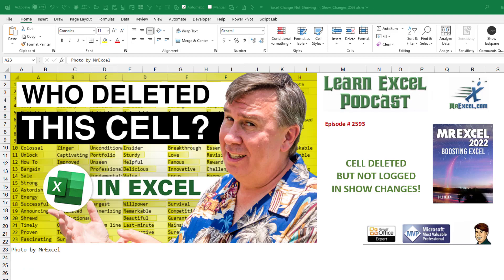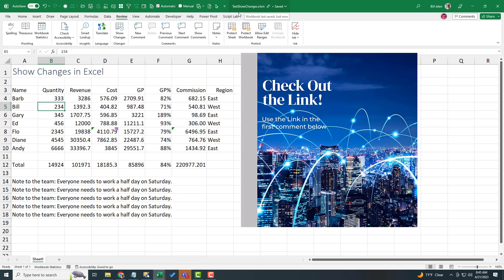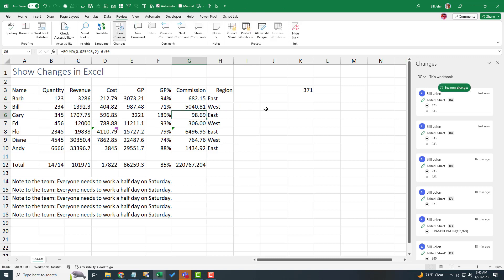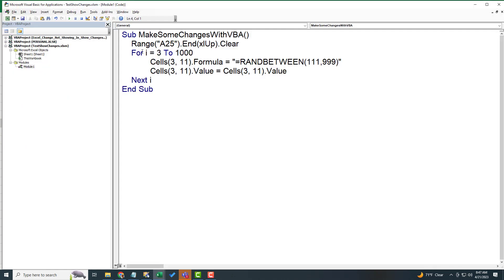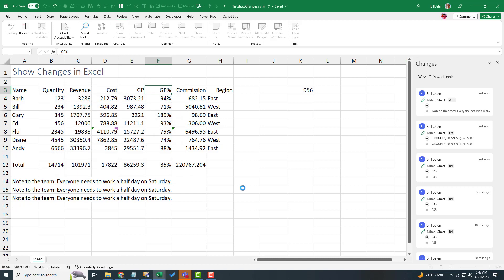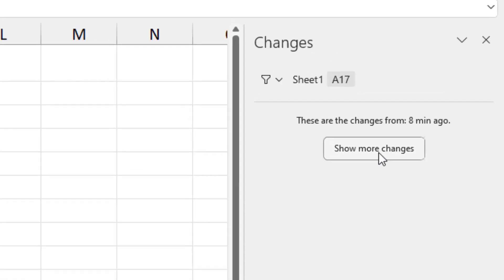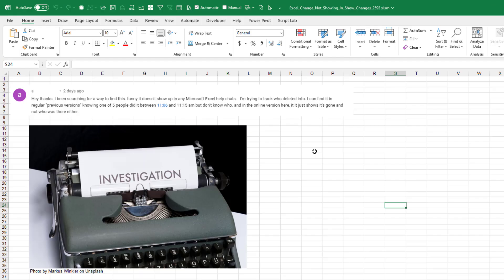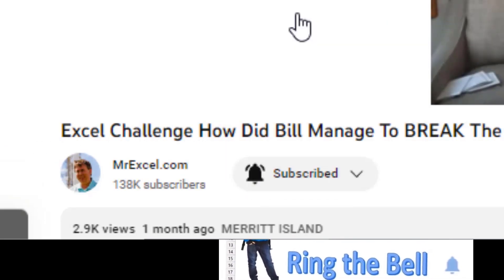Excel Cell Deleted But Not Logged To Show Changes - Episode 2593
Microsoft Excel Tutorial: Can you remove a change from Excel Show Changes?

Welcome to another episode of MrExcel's netcast! Today, we have a mystery to solve. A viewer left a comment on one of our videos, asking for help with a strange issue. They were trying to track down who deleted some information in their Excel workbook, but it wasn't showing up in the "show changes" feature. This is definitely a puzzling situation, so let's dive in and see if we can figure out what's going on.

First, let's take a look at the workbook in question. As you can see, it's saved on OneDrive and we have the "show changes" panel open. This feature is great for tracking any changes made to the workbook, but in this case, it's not showing the deleted cell. We can see changes made to other cells, but not the one that was deleted. So, what's the deal?

Well, after some investigation, we discovered that if something external to Excel, like a Power Automate Flow, makes changes to the workbook, it won't show up in "show changes". And even if we use VBA to make changes, it can still be hidden from the feature. This is a bit concerning, as it means someone could potentially cover their tracks by making a lot of changes with VBA. But is that what happened in this case? We can't say for sure, but it's definitely something to keep in mind.

Have you ever had a similar experience with "show changes" not showing a change that you know should be there? It would be interesting to hear your thoughts and experiences with this feature. We love hearing from our viewers and we're always happy to help in any way we can.

Thank you for tuning in to this episode of MrExcel's netcast.

(0:00) Problem Statement: Excel cell deleted, but not in Show Changes
(0:40) Excel Show Changes - How it should be working
(1:32) Did Power Automate make the change?
(1:55) VBA to overwhelm Show Changes
(3:07) Bad actor could wipe out Show Changes
(3:40) Clicking Like really helps the algorithm

This video answers these common search terms:
show changes in excel does not show a change
excel show changes anomoly
hiding a change from excel show changes
removing a change from show changes in excel
how to show which cells to change in excel
how to use show changes in excel
where is show changes in excel
how to get show changes on excel
how to show changes on excel
how to enable show changes in excel

Someone deleted some cells in Excel Online.
Using the Version History, it happened between 11:01 and 11:07 AM.
But Show Changes is not showing who changed it?

How could this be happening?
One way is to overwhelm Show Changes by making 3000 changes with VBA.
Another way might be changes by Power Automate Flows.
Do you have another way?